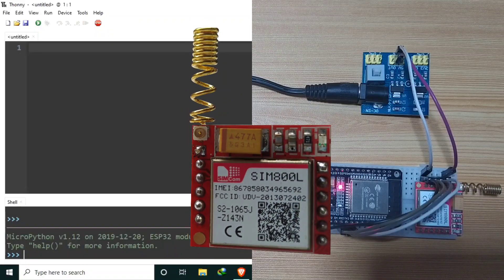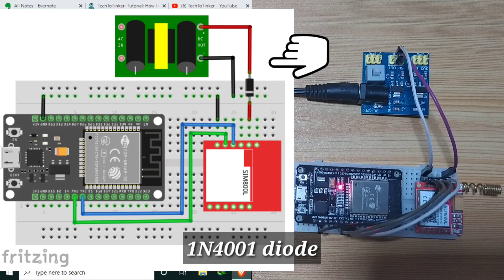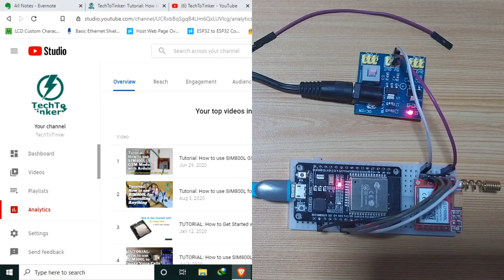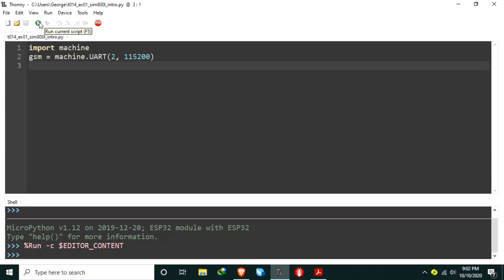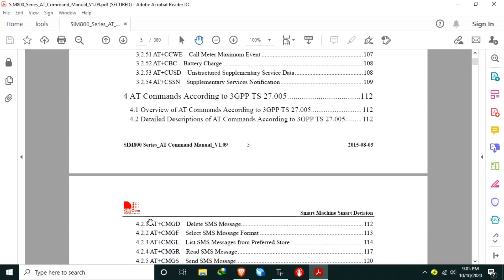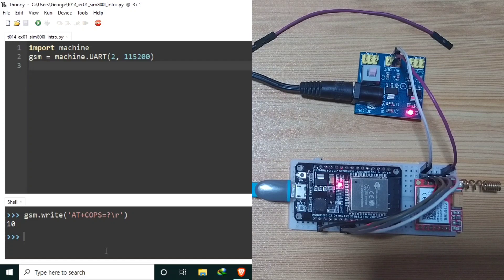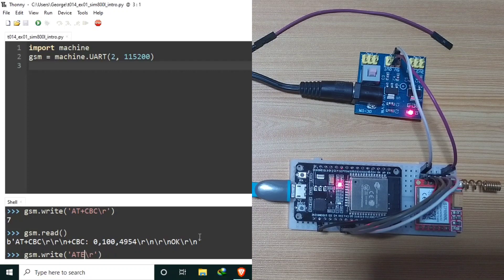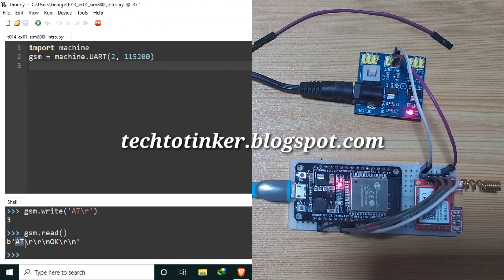014 - ESP32 MicroPython: SIM800L GSM Module in MicroPython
In this video, we will learn how to interface SIM800L gsm module to ESP32 with MicroPython.

2. Links to another SIM800L tutorial:
How to make voice call